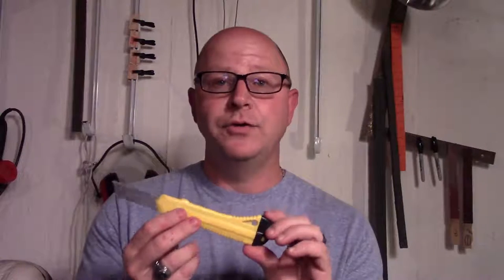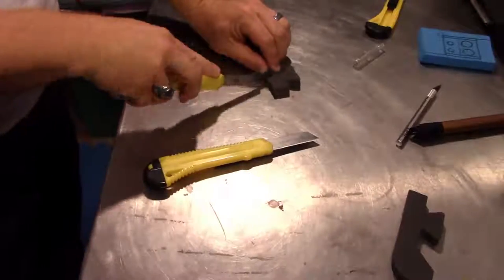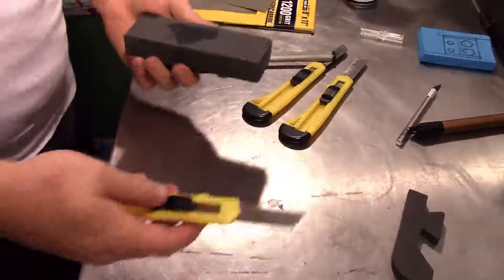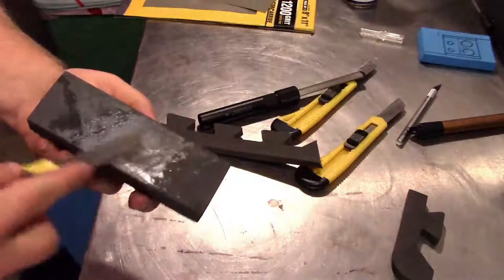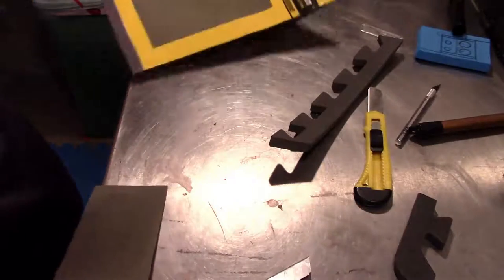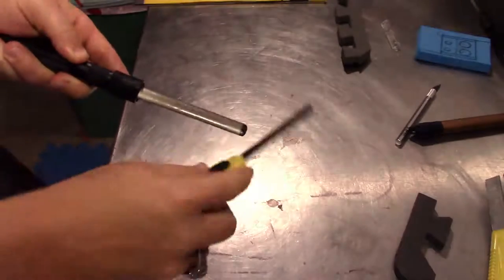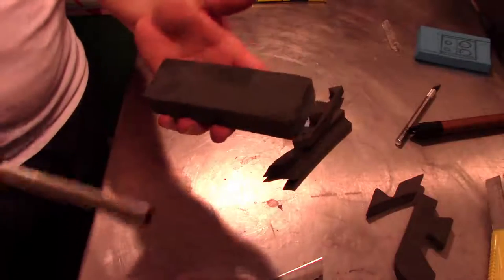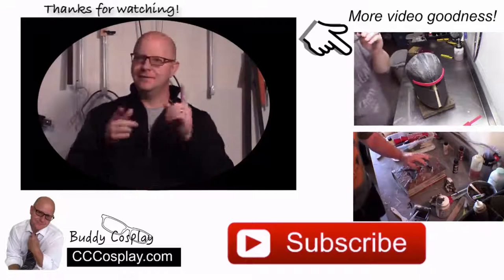Keeping your razors sharp when cutting EVA Foam- Best practices for clean cuts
Having a sharp razor is a priority when creating Cosplay armor and props. By keeping your razors sharp you can get clean cuts and make more professional armor. What's the best sharpener? let me tell you my thoughts on it!

-ITEMS USED IN THIS VIDEO:
Razor Knives
Kershaw Sharpener
Wet Stone Sharpener